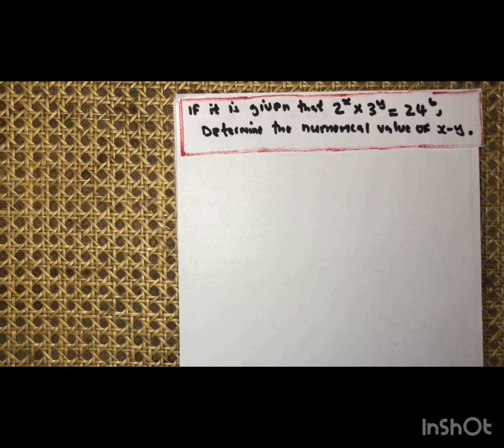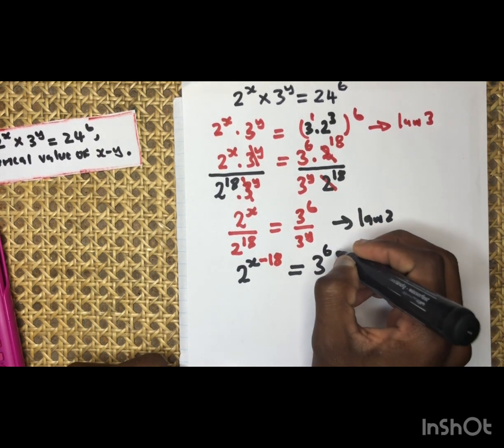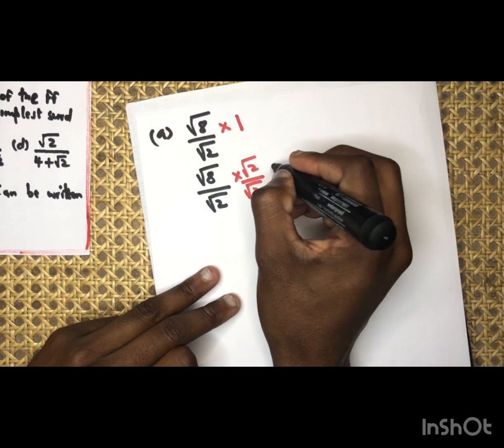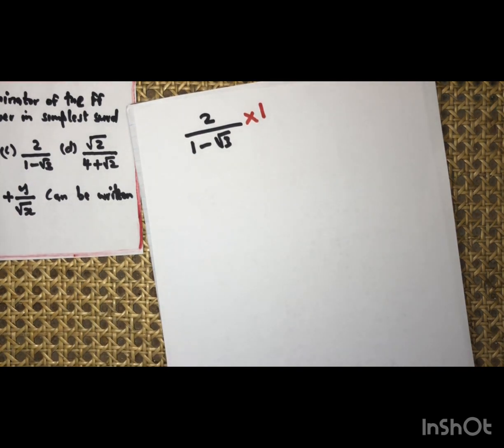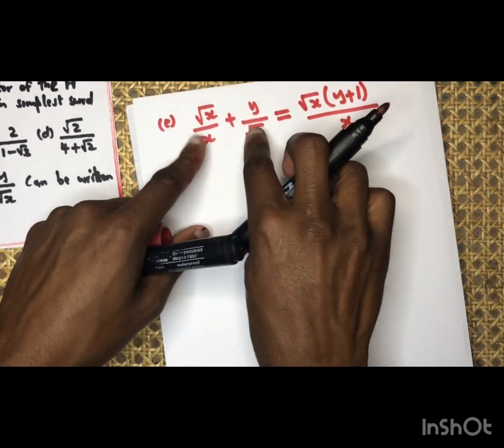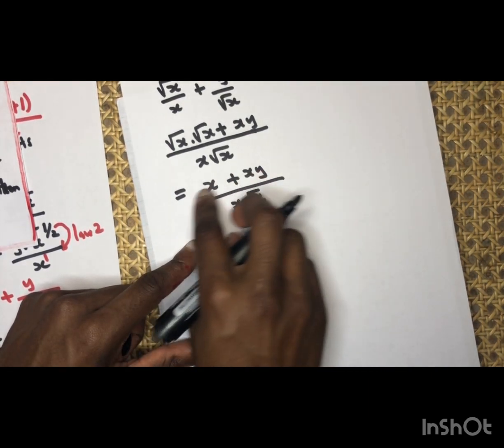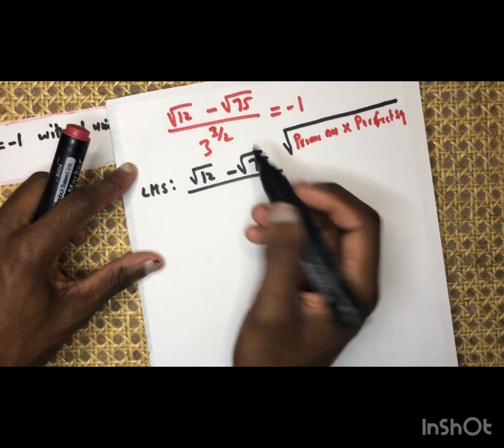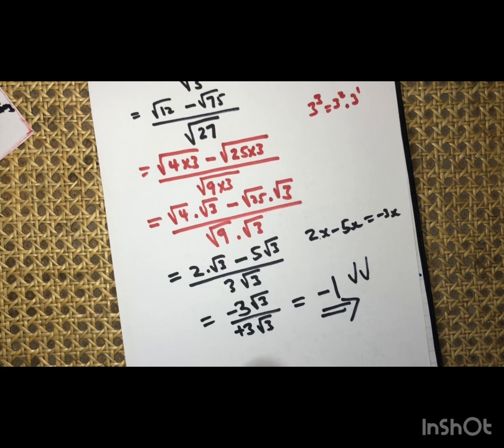Grade_11 Exponents & Surds Lesson 5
Solving questions based on exponent laws and rationalising the denominator.